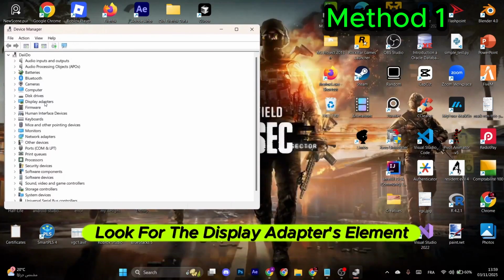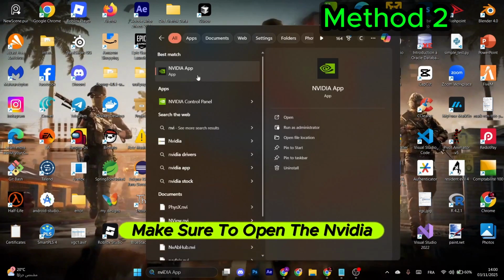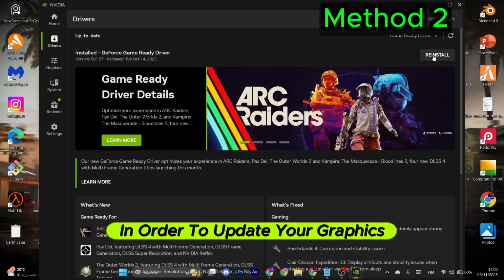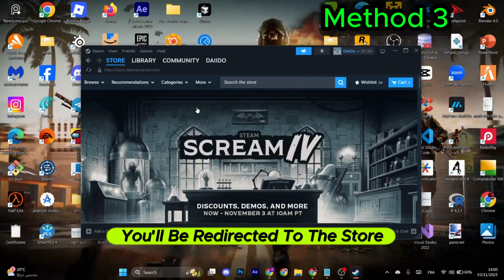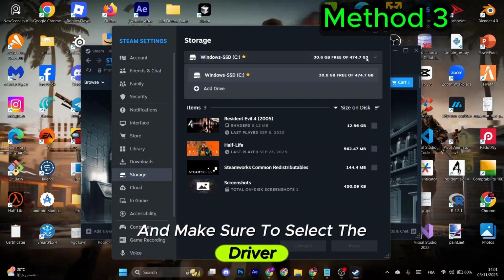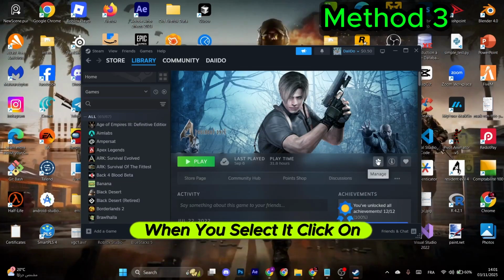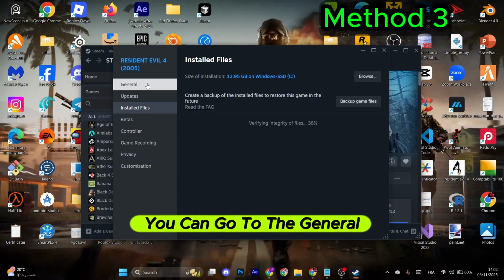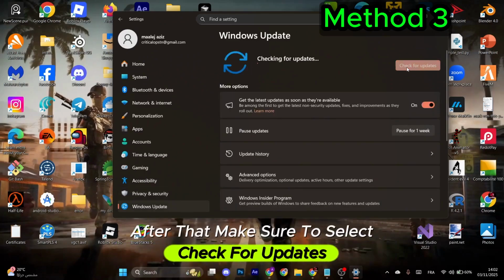How to Fix Battlefield REDSEC Not Working / Launching / Crashing / Black Screen / Freezing (2025)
Having problems with Battlefield REDSEC not working, not launching, or constantly crashing, freezing, or showing a black screen? 😩 Don’t worry — this video will guide you step-by-step to fix all REDSEC Battlefield errors on PC! 💻

✅ In This Video, You’ll Learn How To:

Fix Battlefield REDSEC not launching or crashing

Solve black screen and freezing issues on startup

Update and repair DirectX and Visual C++ Redistributables

Verify and repair game files (Steam / EA App)

Disable overlays and third-party apps causing crashes

Adjust graphics settings for stability

Reinstall or update GPU drivers (NVIDIA / AMD / Intel)

Clear temporary and shader cache files

💡 Works For:

Battlefield REDSEC (Steam / EA App / Origin)